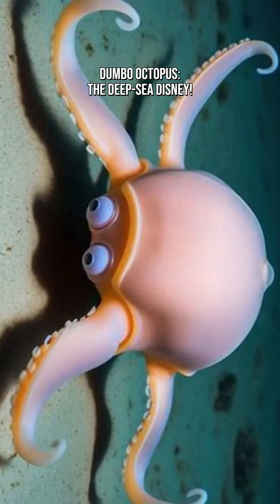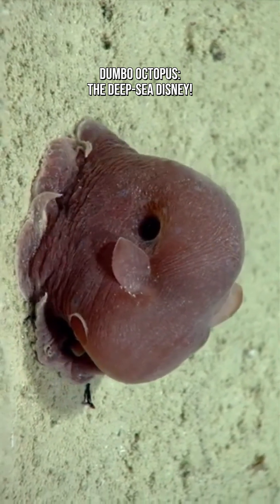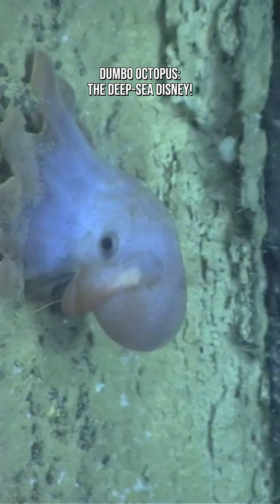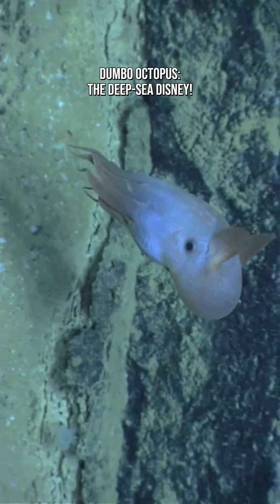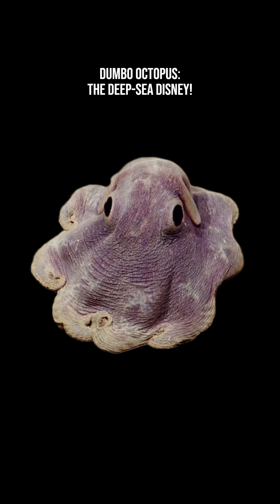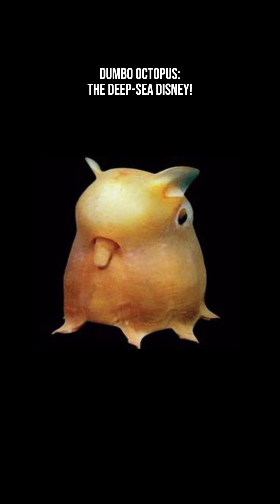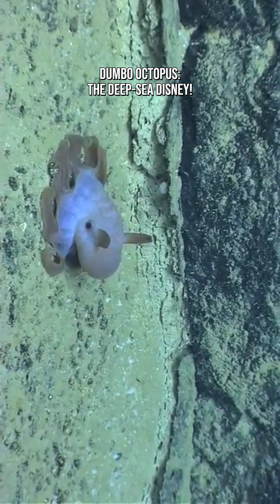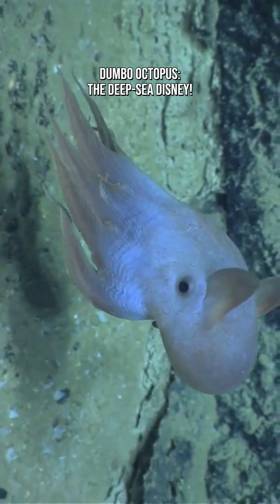Dumbo Octopus — The Deep-Sea Disney!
The Dumbo Octopus: the ocean’s most adorable deep-sea resident — named after disney’s dumbo because of its big, ear-like fins that stick out like wings!

Dumbo octopuses live far below the sunlight zone, usually around 3,000–4,000 meters deep, and sometimes even deeper. That’s an environment with no sunlight, crushing pressure and freezing temperatures.

The dumbo octopus looks soft, squishy, and straight out of a cartoon.
A dumbo octopus has big flappy fins that look like ears, a soft, gelatinous body, tiny tentacles with webbing between them and huge expressive eyes. It’s basically the deep sea’s version of a plush toy!

Instead of jetting around like other octopuses, dumbo octopuses mostly flap their ear-like fins to glide gracefully through the water. It looks like it’s doing a slow, elegant dance — kind of like a floating disney character.

These octopuses mainly eat worms, snails, small crustaceans and anything squishy and slow-moving! They swallow prey whole because in the deep sea, food is rare — there’s no time for picky eating!

Dumbo octopuses don’t have a fixed breeding season. The deep sea has no seasons, so females carry multiple eggs at different stages of development, ready to lay them whenever conditions are right. Basically they are always prepared for mom mode!

They’re not aggressive, they don’t ink (ink doesn’t work in the deep sea), and they spend their time drifting, eating, and being cute. If there were a sea creature with “wholesome vibes only,” this is it!

Scientists call them “umbrella octopuses” because when they spread their tentacles, the connecting web makes them look like a tiny umbrella opening up.
Meanwhile, the internet calls them “the cutest thing to ever live underwater.” And both are correct!